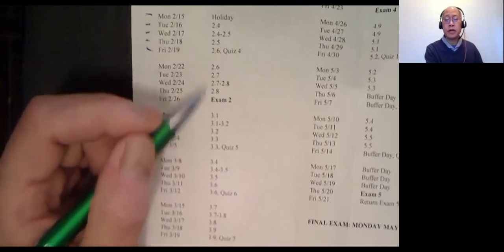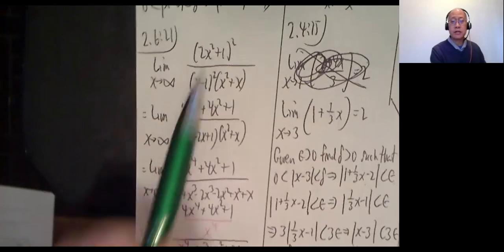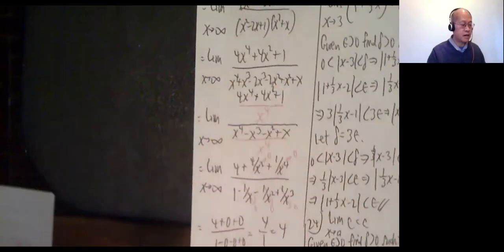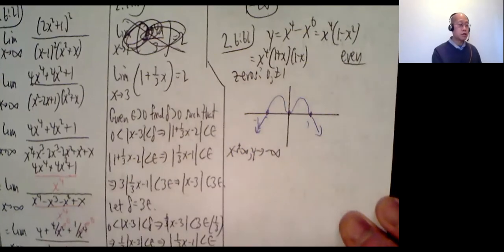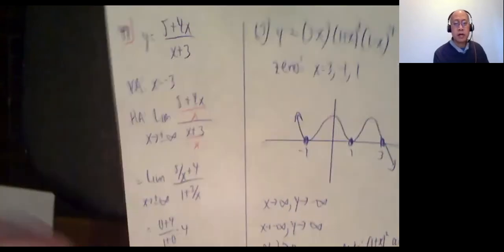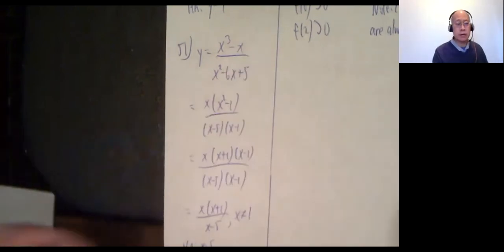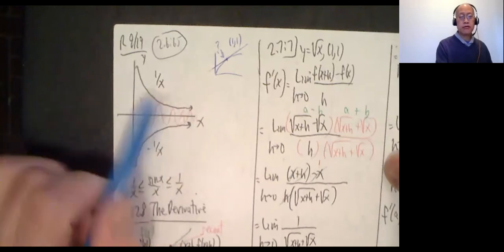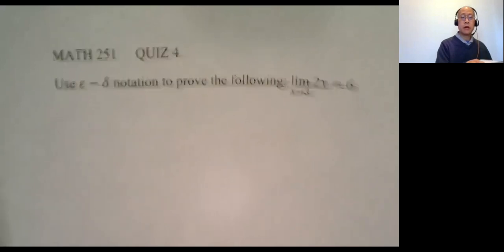MATH 251 FRI 02/19/21